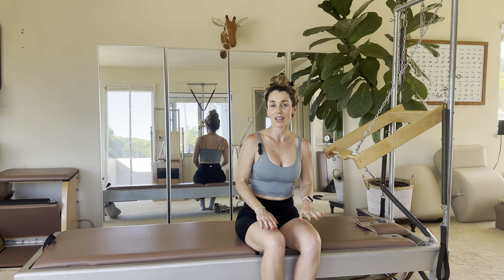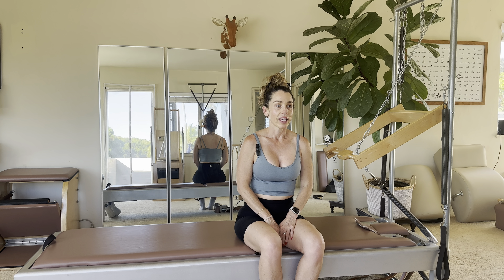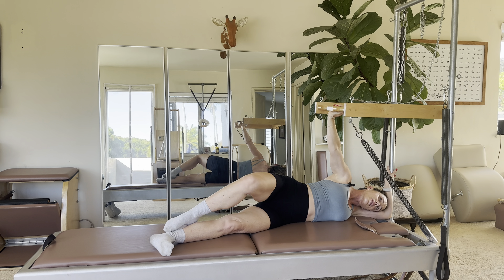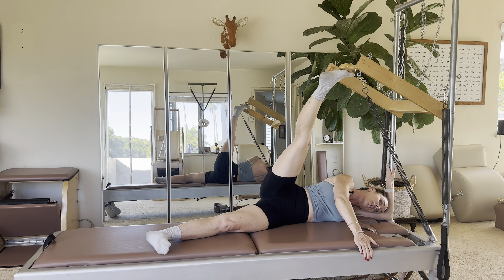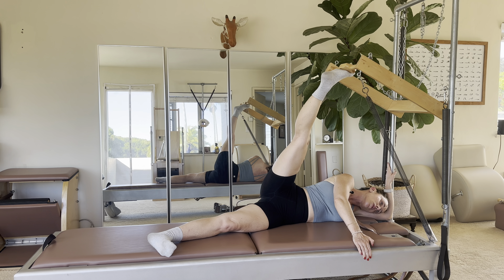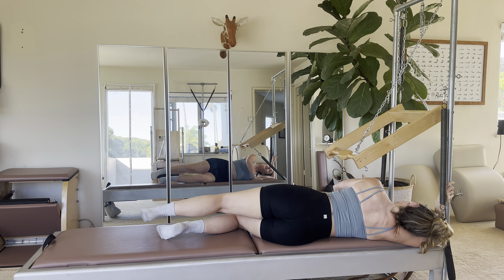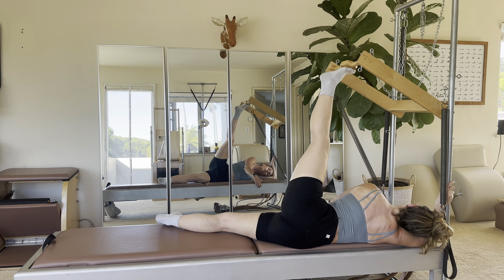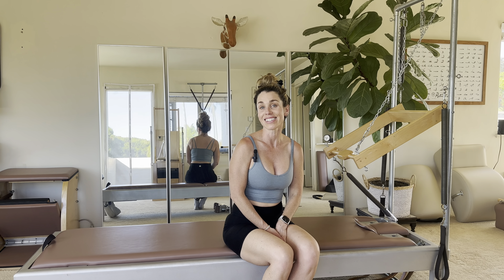Hip Stretch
Think of all the exercises requiring deep hip abduction...

Seal, Side Splits, and Going Up Side to name a few. Hip Stretch offers yet another range of motion to strengthen the hip extensors and external rotators.

SPRING:
Bottom-loaded push through bar

REPETITIONS:
3-5

- Place supportive elbow in the corner of the upright and lay head on arm
- Reach the top hip down and away throughout
- Keep abdominals engaged so as not to arch the low back
- Bottom foot stays flexed with heel reaching away

If you'd like more information on how to take a lesson with me, book your session through my

All of the videos found in my Pilates Exercise Archive Series were made with love specifically for my Pilates Lesson Planning eBook, "From Trendy to Timeless: How to Create Pilates Lesson Plans That Never go out of Style." If you're looking to polish up your lesson planning skills and create thoughtful, well rounded classes and lessons, this eBook is for you!

Find the Lesson Planning eBook, as well as The Original Pilates Journal & Lesson Planner on my